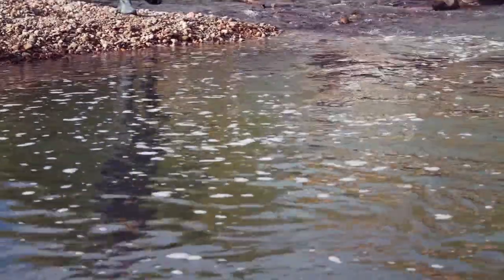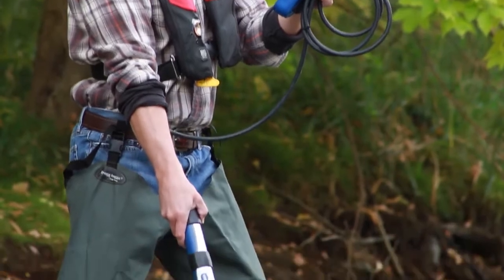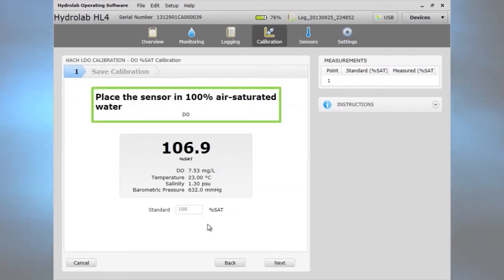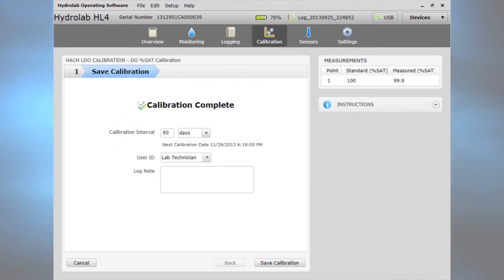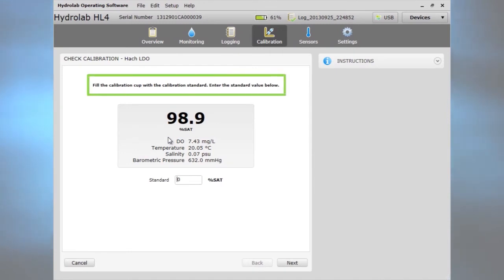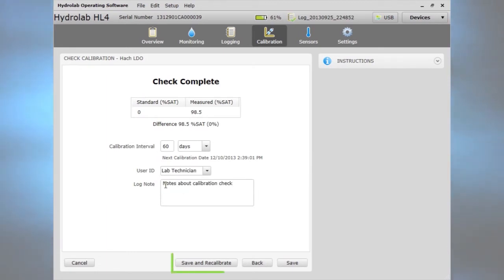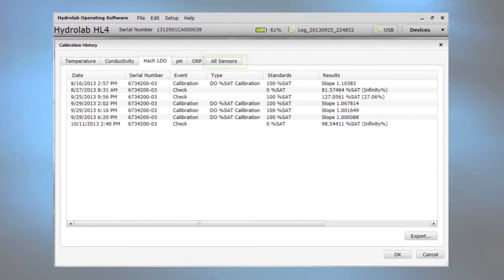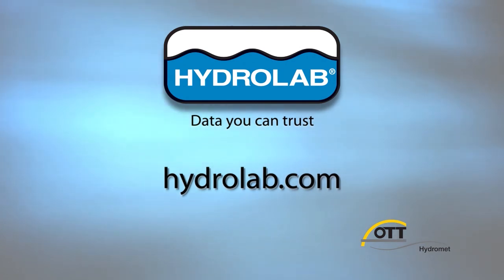Hydrolab Operating Software - Calibration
Outlines the streamlined calibration process with the new Hydrolab Operating Software.